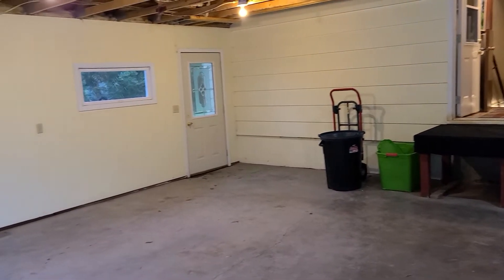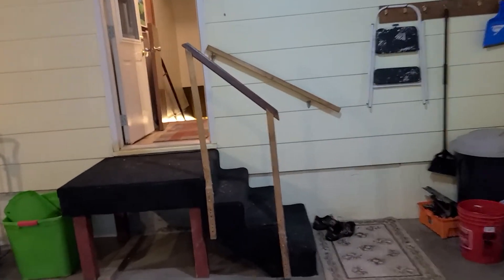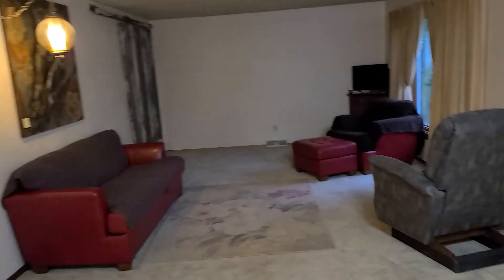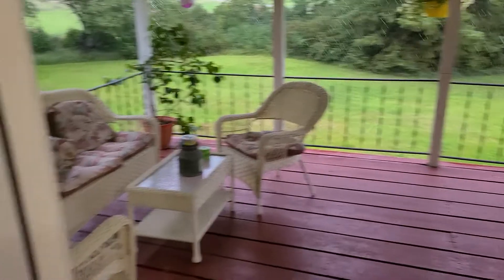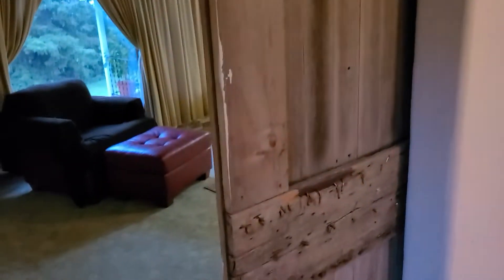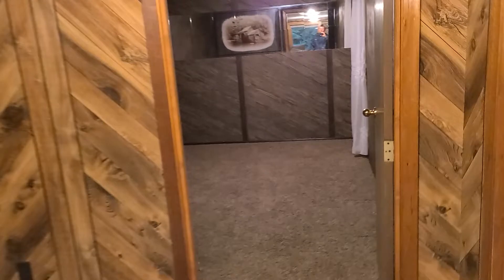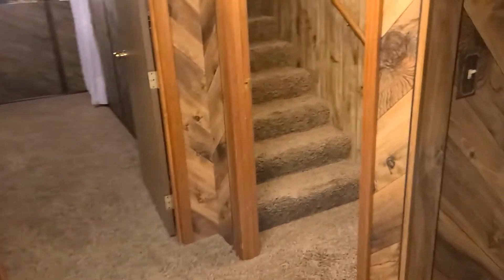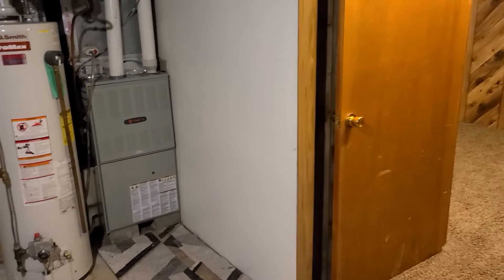Aug 18th Acreage Auction. 39543 212th ST Huron SD 10.57 acreas. Gail Robeson owner